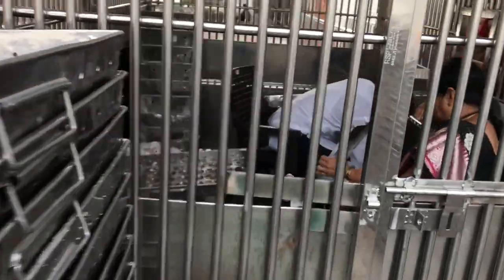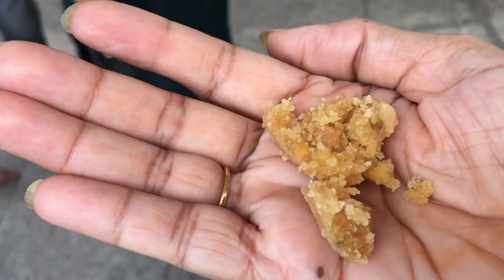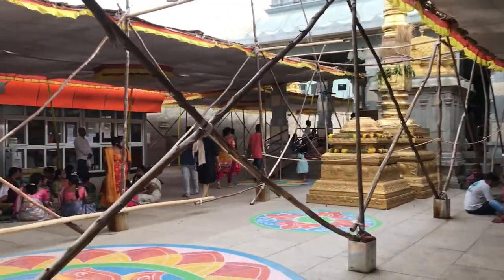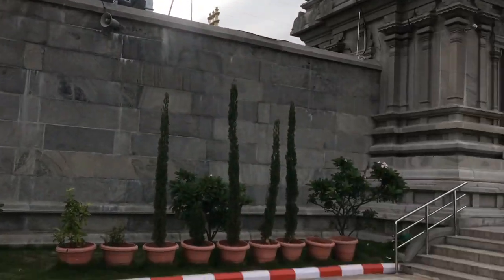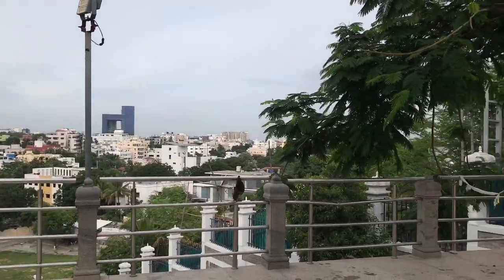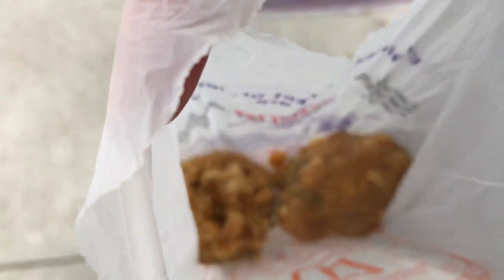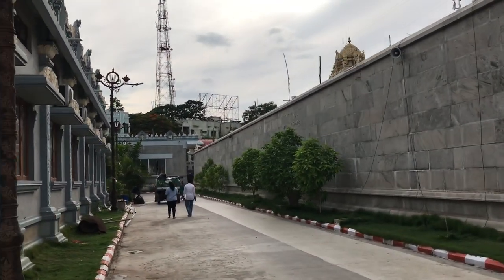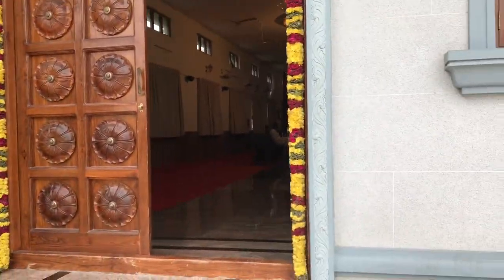జూబ్లీహిల్స్ లో ఉన్న వెంకటేశ్వరాస్వామి టెంపుల్ చాల ప్రతేకత ఉంది @My Dream My Vlogs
Jubilee Hills lo Venkateswara swami temple ku chala prathekata undi